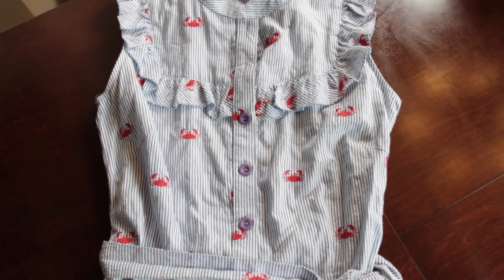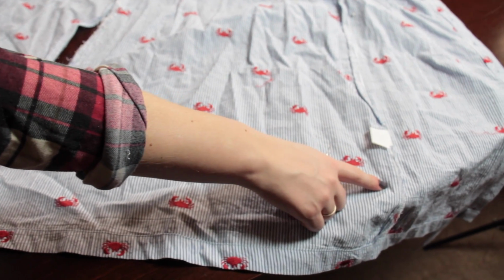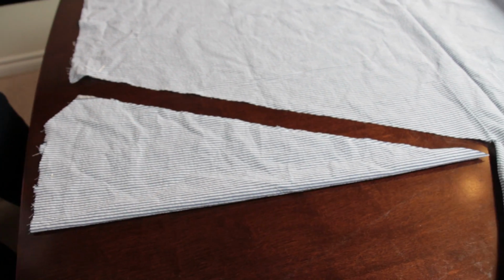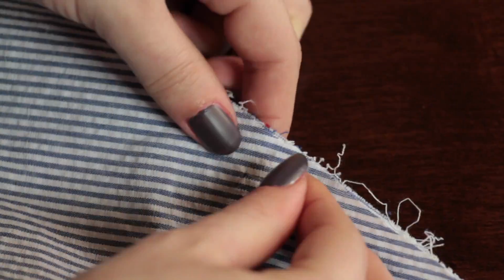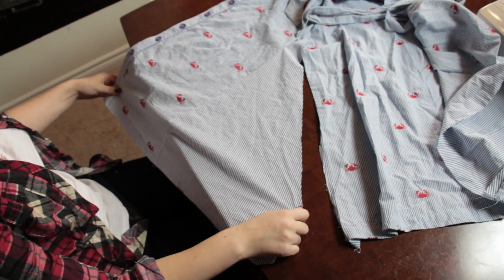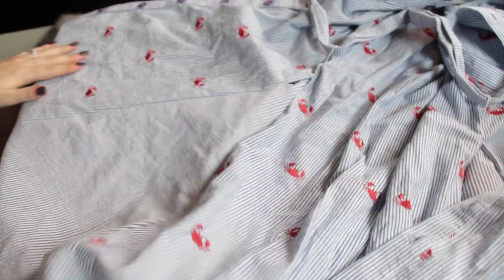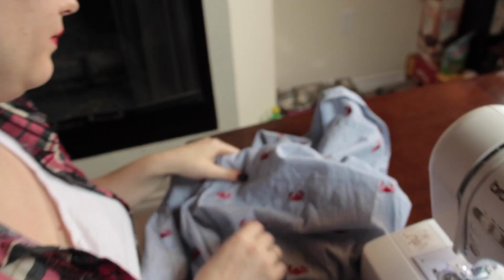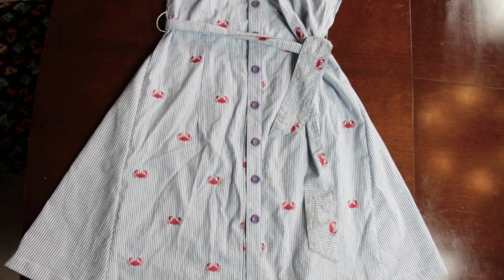How to expand a dress that's too small The Retro Rachel Dixon Tutorial DIY sewing atlerations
I LOVE this dress and was so disappointed when I realized it would never fit my hips...until I had a lightbulb moment...why not add side panels in? Here is how to add width to something you love so it can fit your body.
Don't have a sewing machine? Click the link for my blog for a clickable link to a great machine.
Instagram theracheldixon